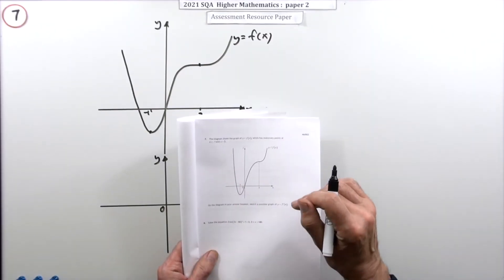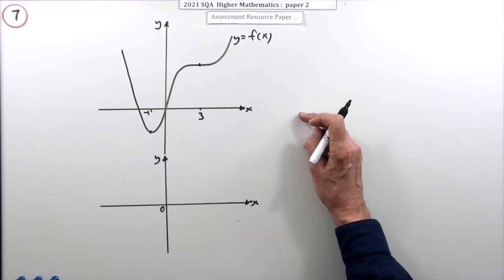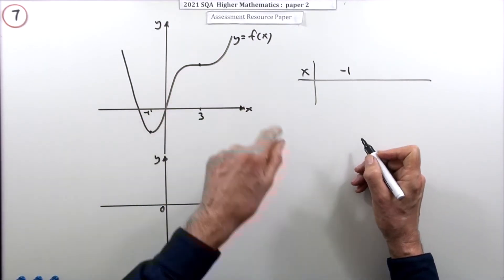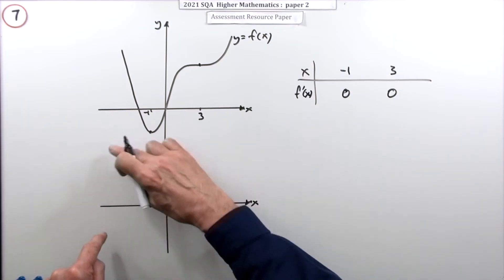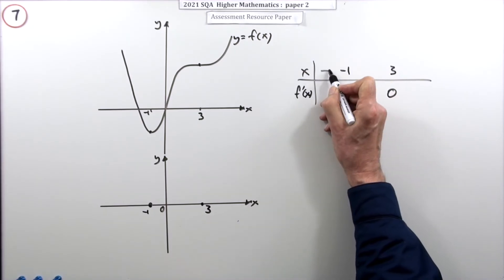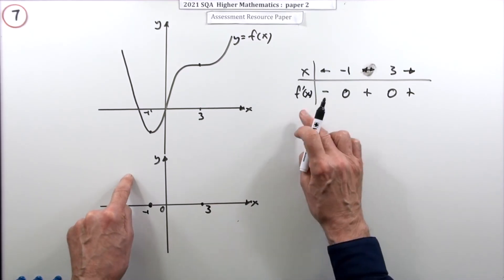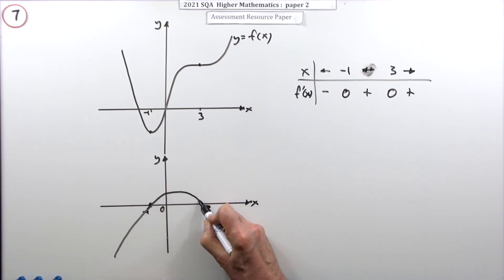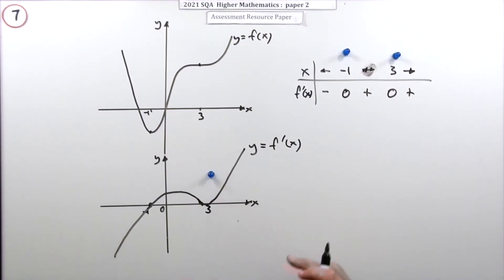2021 Higher Mathematics Paper 2 no.7 Sketch of derivative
Sketch the derivative of a function given the graph of the function.